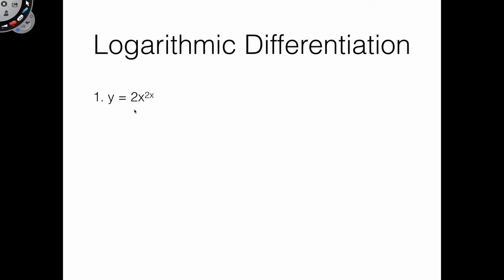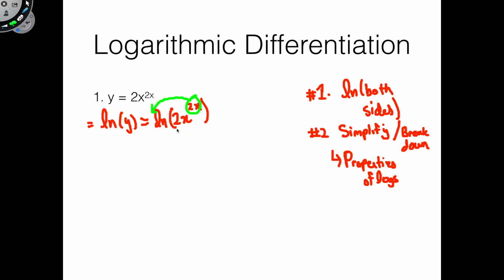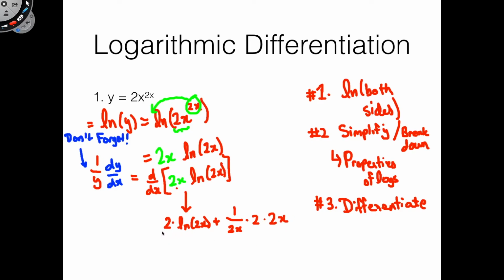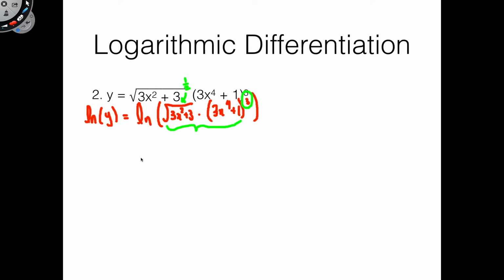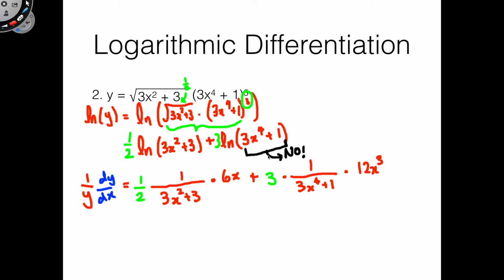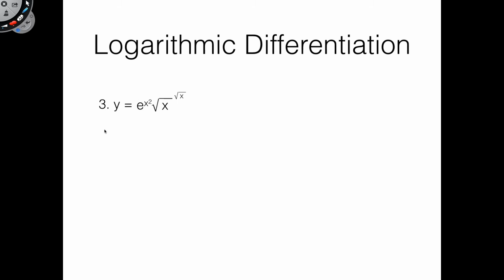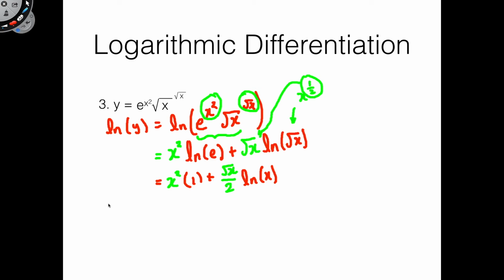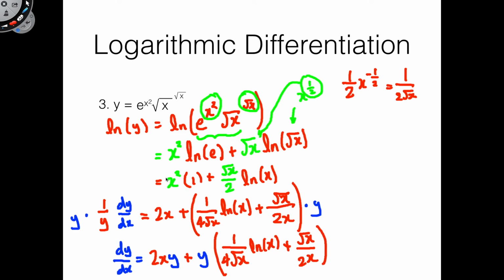Differential Calculus Practice Problem Set 2A: Logarithmic Differentiation Practice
**SCROLL DOWN FOR TABLE OF CONTENTS**

In this video we go over some Logarithmic Differentiation practice problems! This video is rather long, so if you'd like to skip around between the examples, follow the Table of Contents below! (Mobile Users, use the links).

Practice Problem #1: 0:38

Solution: 6:19

Practice Problem #2: 6:53

Solution: 12:25

Practice Problem #3: 13:24

Solution: 17:48